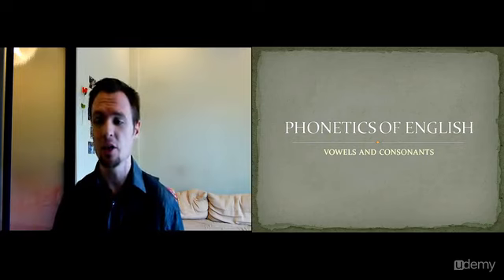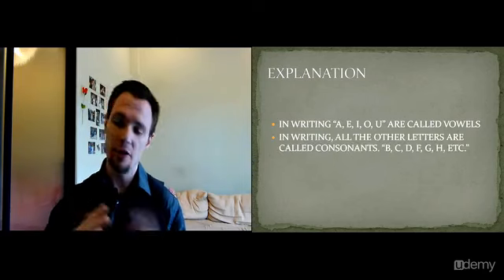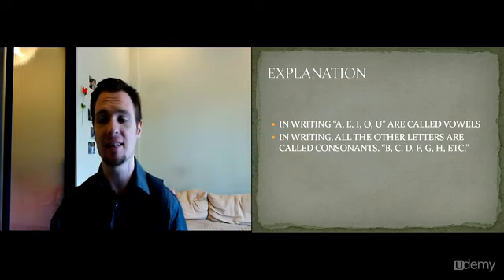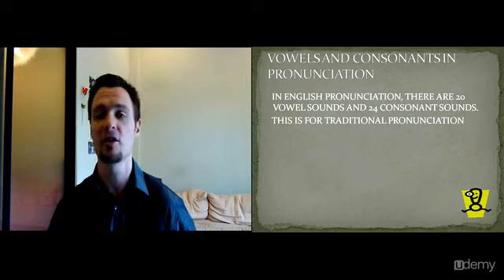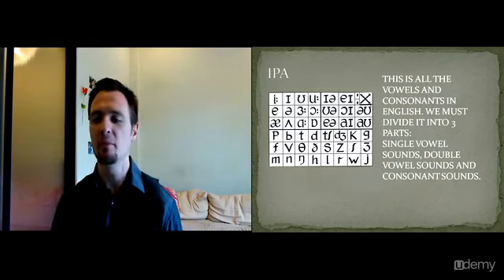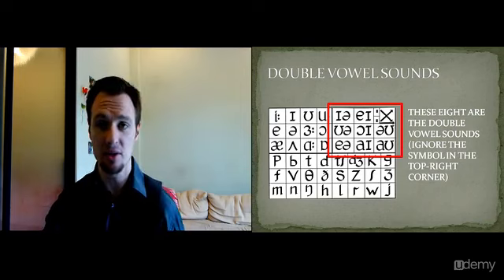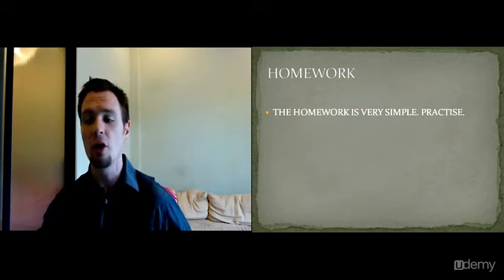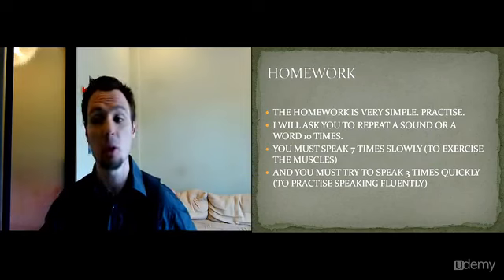An Introduction to English Pronunciation : Phonetics of English: Vowels and Consonants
An Introduction to English Pronunciation
Learn how to improve your English accent and learn about English pronunciation.